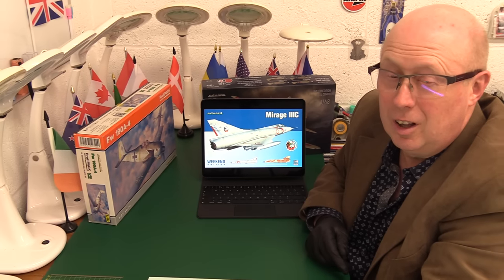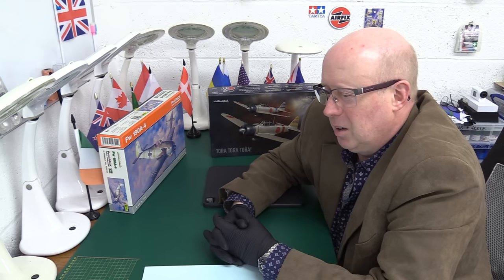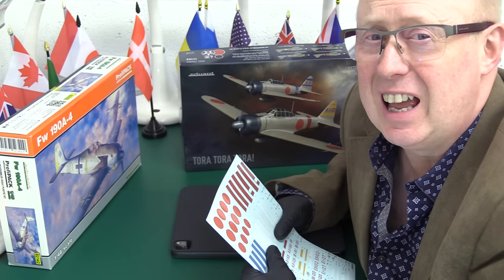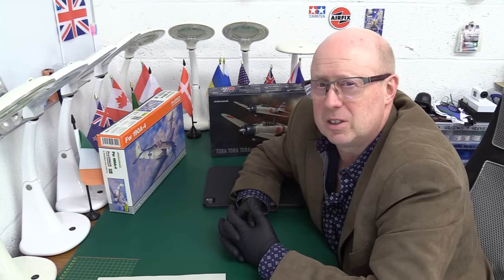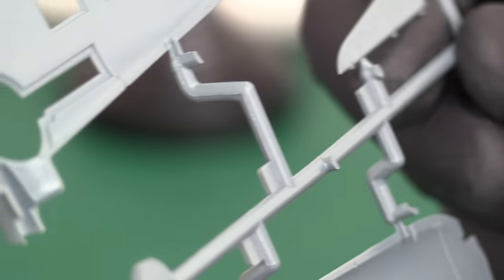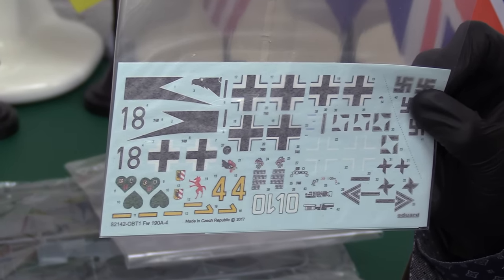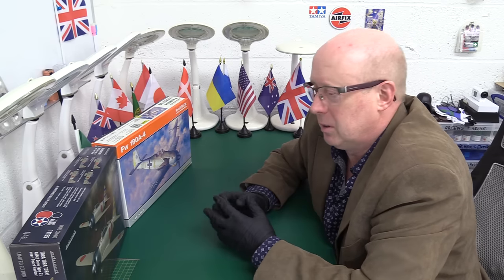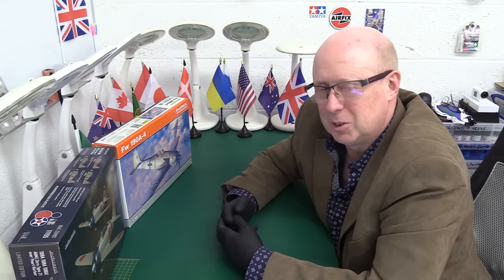Let's talk about...EDUARD (Rant!) 😠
3rd in my series of vids where I review current model manufacturing companies, their noticeable key features, what they do really well, what is not so good, & subjects they should maybe consider in the future...Today: EDUARD...A company that was seemingly becoming a market leader, but has suddenly seemed to maybe lose it's way?

An example of some issues we can encounter on recent Eduard kits like the Tempest V is shown here on Paul's channel: